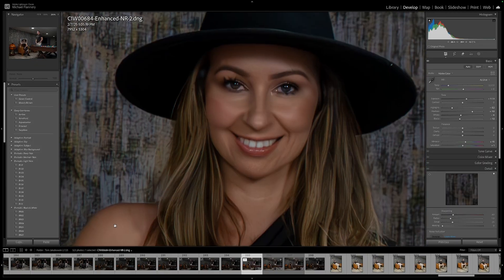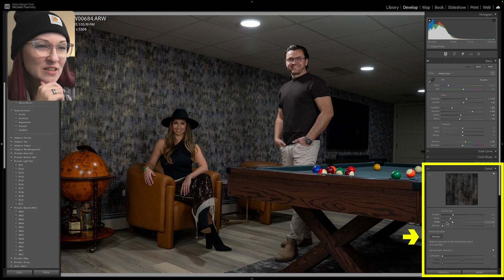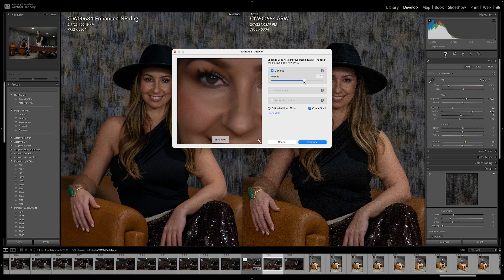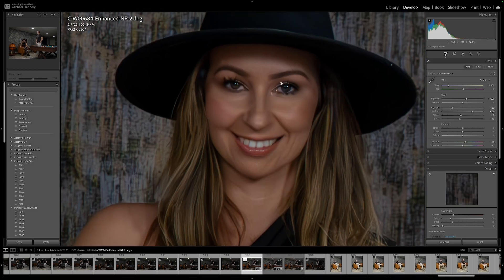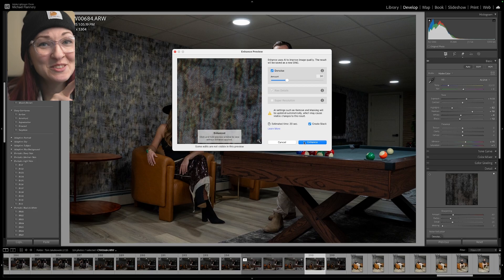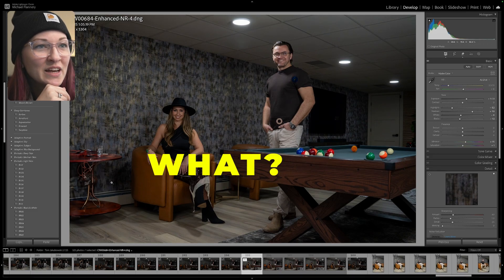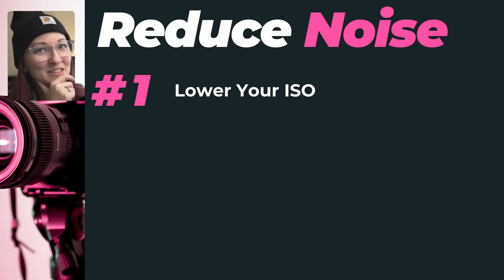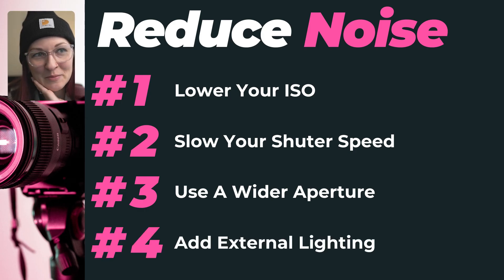How To Remove Noise Grain IN SECONDS from photos using Lightroom AI Denoise | avoid this 1 mistake!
Lightroom’s AI Denoise tool is a game-changer for fixing grainy, noisy photos! In this tutorial, I’ll show you how to use AI Denoise properly to clean up your images while keeping them natural-looking. I’ll also reveal a common Lightroom bug that can ruin your edits and share a pro tip on avoiding noise in the first place.

🖥️ What You’ll Learn:
✔️ How to remove noise in Lightroom with one click
✔️ The best AI Denoise settings for natural results
✔️ A Lightroom bug you NEED to avoid
✔️ How to prevent noisy photos before editing

Timestamps

00:00 - How to Remove Noise from Photos
00:21 - Denoise Feature In Lightroom
00:42 - The Art Of Subtlty
00:56 -  Pro Tip To Get The Best Edits
01:19 - Avoid This Bug
01:37 - Bonus Tips to Recuce noise in camera